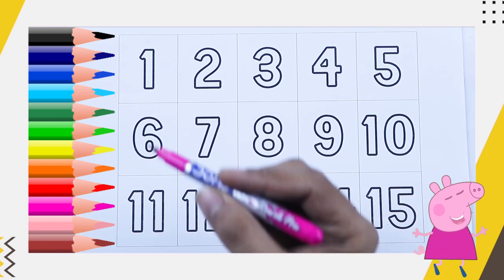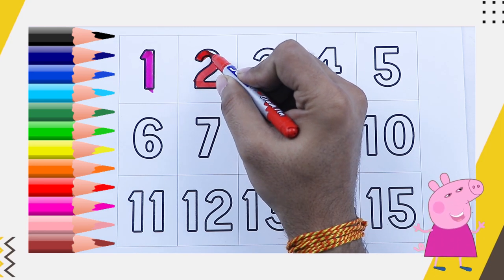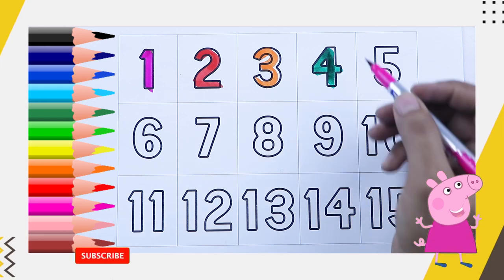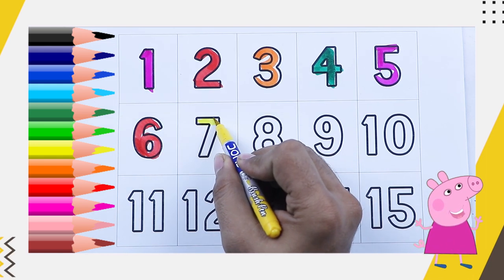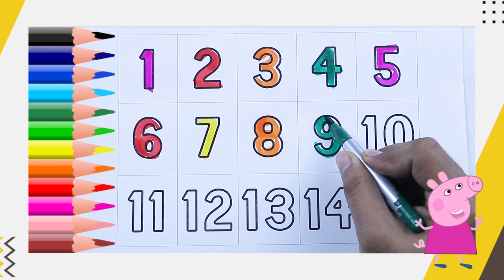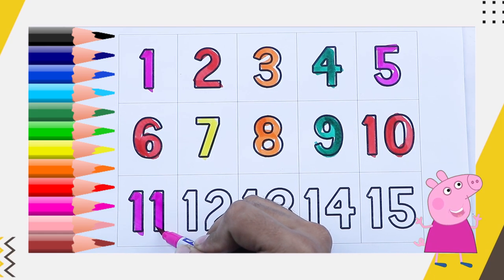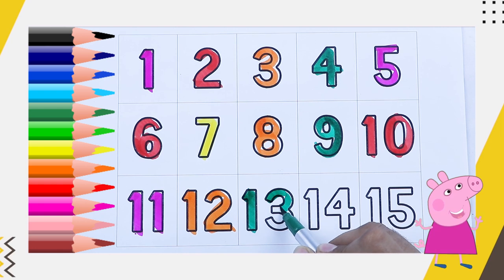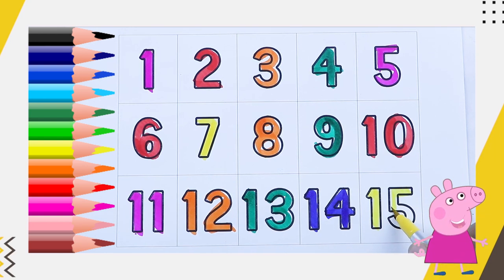1 to 15 counting numbers for kids